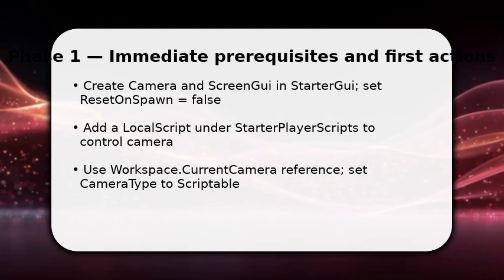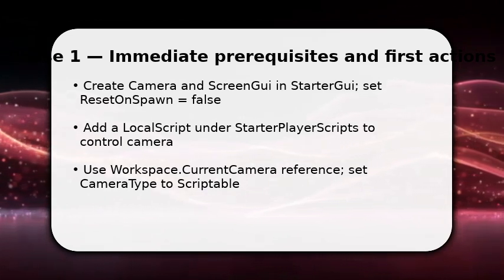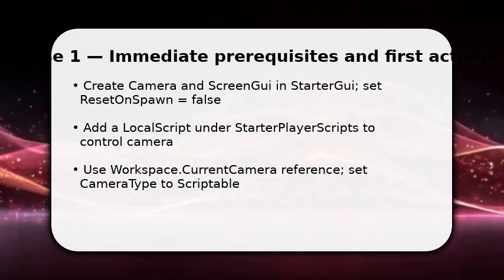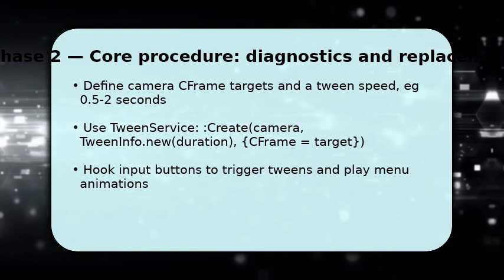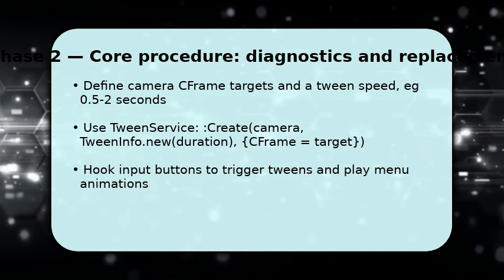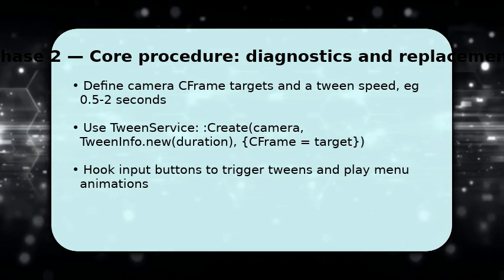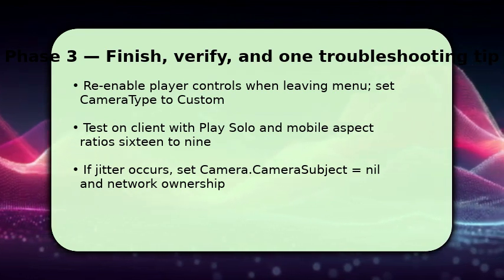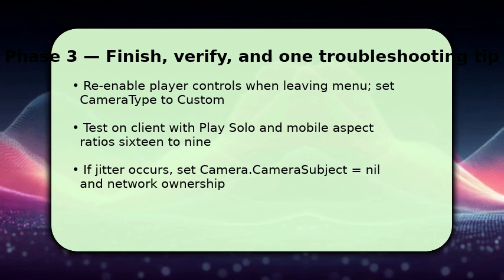How to Make a Main Menu Camera in Roblox Studio 2024 (updated)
How to Make a Main Menu Camera in Roblox Studio 2024 (updated) | 🔒 Surfshark VPN Deal — Stay private and secure. $1.99/mo + 3 Months Free ▸

Dive into the world of Roblox Studio and learn how to craft a dynamic main menu camera for your game. This step-by-step guide, updated in 2024, will walk you through selecting materials, scripting animations, and integrating user interactions within this essential gaming interface component.

Roblox Studio, main menu camera creation, game design tutorial, user interaction integration, animation scripts for Roblox,